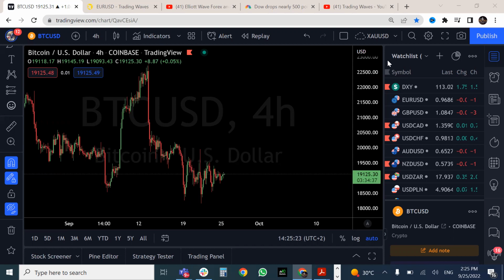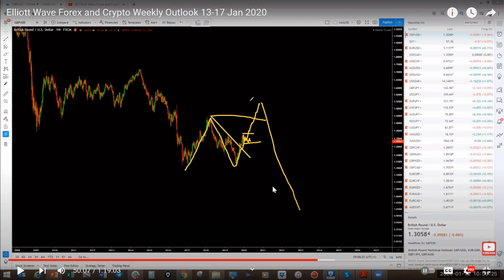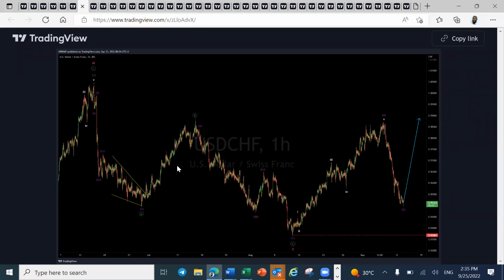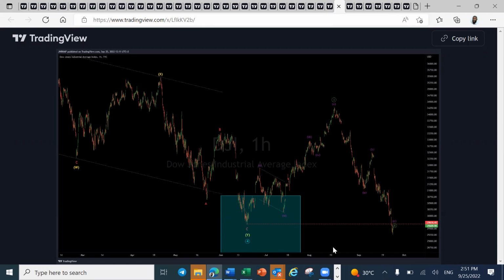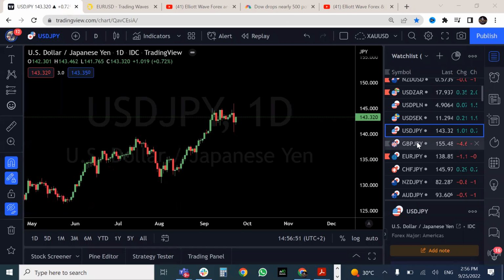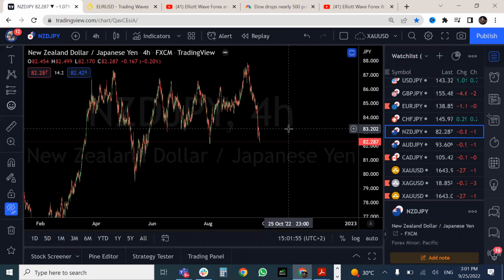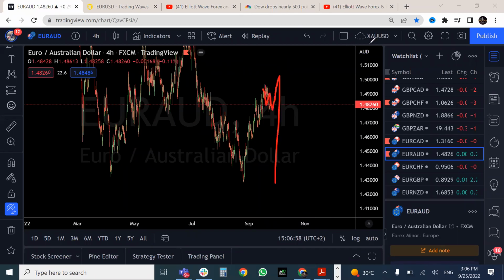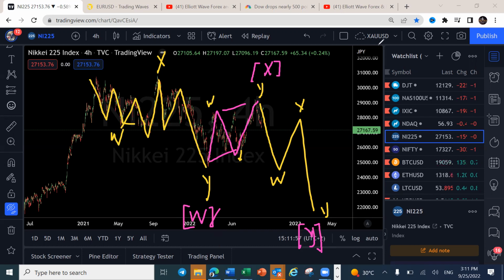Elliott Wave Forex & Cryptocurrency Weekly Outlook 26 30 Sep 2022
Register for our next Weekly Outlook to attend live on Sunday 21st Aug 2022 at 08:00 am GMT on the following link:
Only a maximum of 100 participants are allowed. Book your slot early!

TIME STAMPS

01:22 GBPUSD Rec
08:12 DXY Rec
09:16 EURUSD Rec
10:06 GBPUSD Rec
10:39 USDCHF Rec
10:59 AUDUSD Rec
11:13 NZDUSD Rec
11:34 USDCAD Rec
12:02 EURGBP Rec
12:25 XAUUSD Rec
12:52 XPTUSD Rec
13:02 BCOUSD Rec
13:39 NZDCAD Rec
13:48 NZDCHF Rec
14:01 GBPJPY Rec
14:57 CADJPY Rec
15:16 DJI Rec
15:45 UK100 Rec
16:11 AUDNZD Rec
16:44 NZDCHF Rec
17:30 DXY
17:54 EURUSD
18:40 GBPUSD
18:59 USDCAD
19:08 USDCHF
19:30 USDZAR
20:26 USDJPY
20:47 GBPJPY
24:35 EURJPY
25:33 CHFJPY
25:47 NZDJPY
26:37 AUDJPY
26:50 CADJPY
27:22 XAUUSD
27:47 XAGUSD
28:10 BCOUSD
29:17 GBPAUD
29:42 GBPCAD
29:49 GBPCHF
30:02 GBPNZD
30:17 EURCAD
30:45 EURAUD
30:56 EURCHF
31:17 EURGBP
31:30 EURNZD
31:41 AUDNZD
32:08 AUDCAD
32:23 AUDCHF
32:40 NZDCAD
32:45 NZDCHF
32:53 CADCHF
33:10 S&P500
34:06 DAX
34:34 DJI
34:55 NIKKIE
35:56 NIFTY